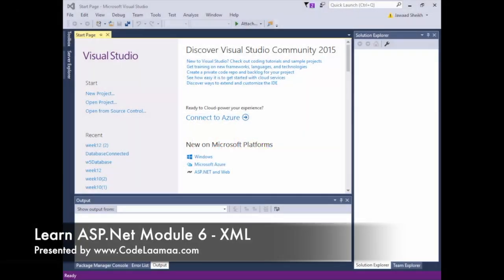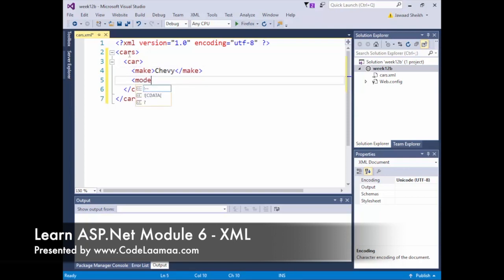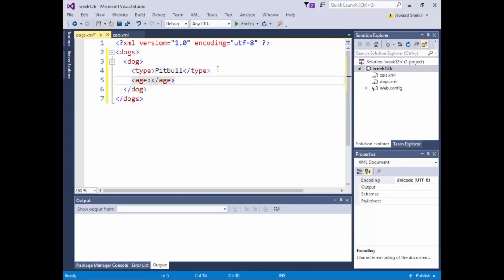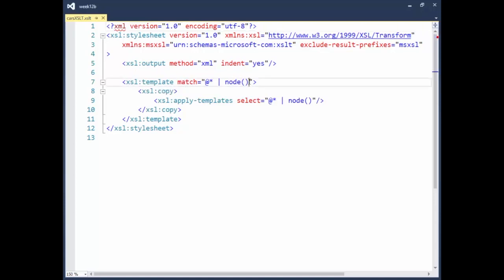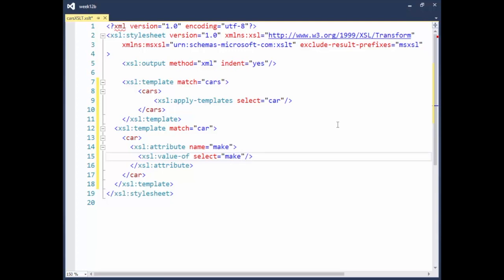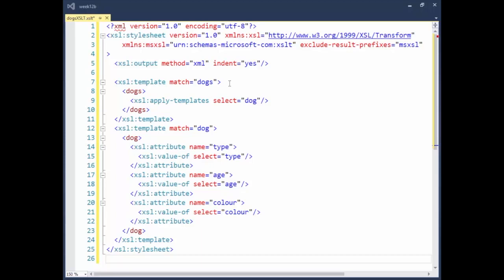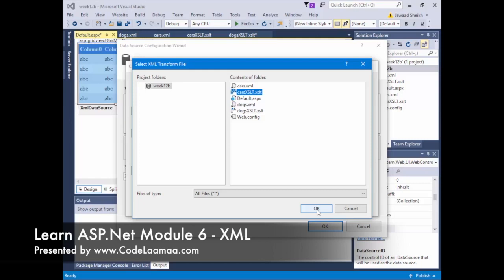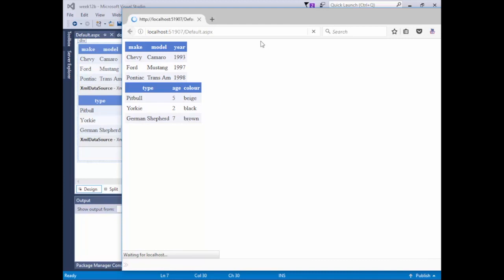Learn ASP.NET Module 6 - XML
Why stop at .Net?  Learn to make iOS apps in Swift.  Get the full course with lectures, notes and full code

We end off the course with a small exercise on XML and how to retrieve data from an XML file for display in an GridView.  We learn how to create a Transform file of XSLT format to do this.